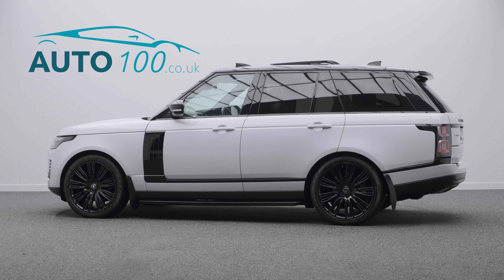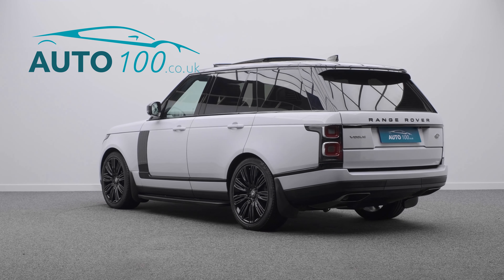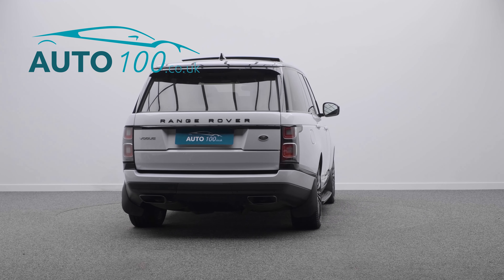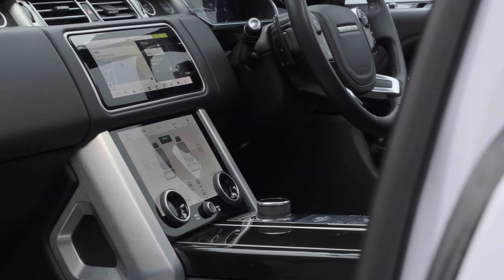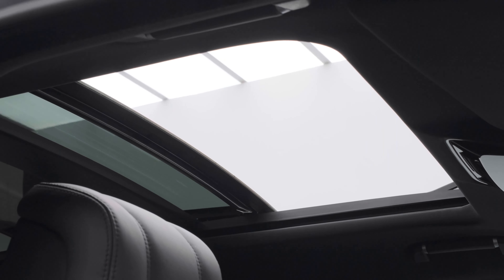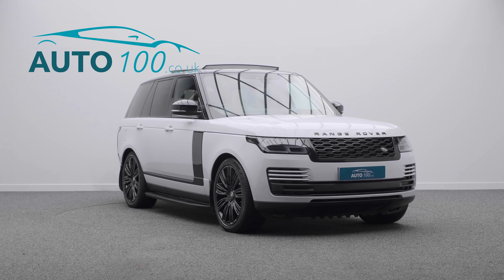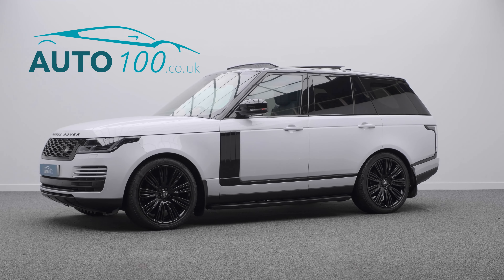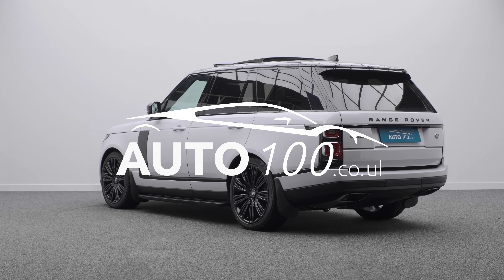Range Rover SDV6 Vogue | Auto 100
SDV6 Vogue With Additional Factory Options & Land Rover Main Dealer Service History, Finished In Yulong White With Ebony Leather Upholstery, 22" 9-Split Spoke Design Alloy Wheels In Gloss Black Finish, Sliding Panoramic Sunroof, Exterior Black Pack, Fixed Side Steps, Refrigerator Compartment Under Front Armrest, Heated Steering Wheel, Electrically Adjustable Memory Seats With Heating Function Heated Rear Seats, Privacy Glass, Satellite Navigation System With Bluetooth Connectivity, Apple CarPlay/Android Auto, Rear Parking Camera, Front & Rear Parking Sensors  & More. Here at Auto 100 we are an independent prestigious car reseller. We are based in the heart of England just off junction 28 of the M1 in Nottinghamshire. Established since 2002, we are a family run business and have a collective knowledge of over 100 years & all of our cars come with finance available, up to 24 months extended warranty and checked thoroughly for peace of mind buying.(U33412)@auto100_notts @auto100.